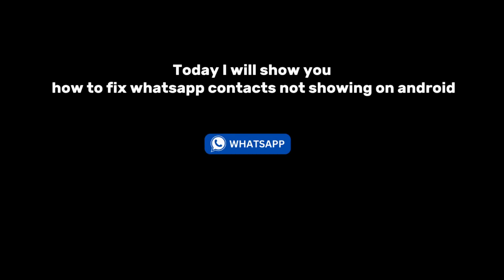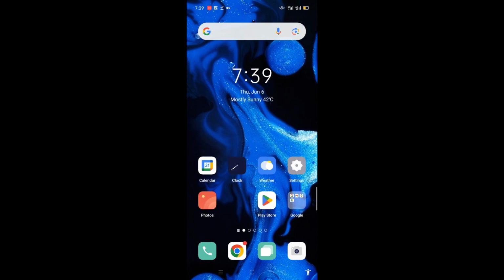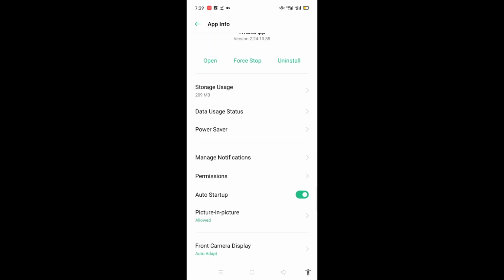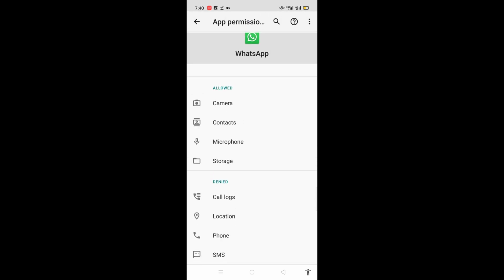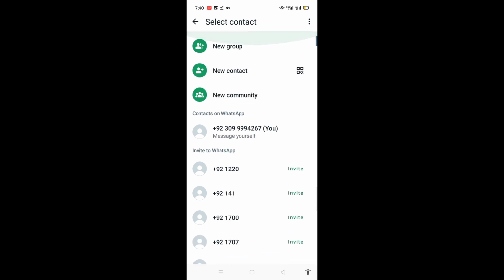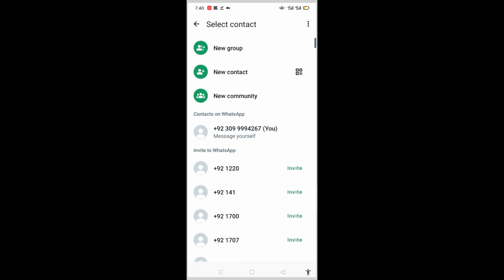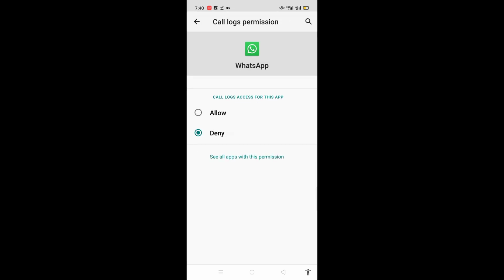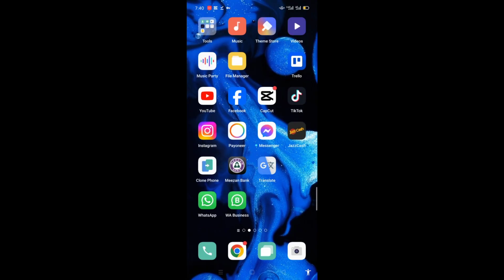How to fix whatsapp contacts not showing on android (2024)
How to fix whatsapp contacts not showing on android

In this video i´ll show you How to fix whatsapp contacts not showing on android. The method is very simple and clearly described in the video. follow all the steps & fix whatsapp contacts not showing on android